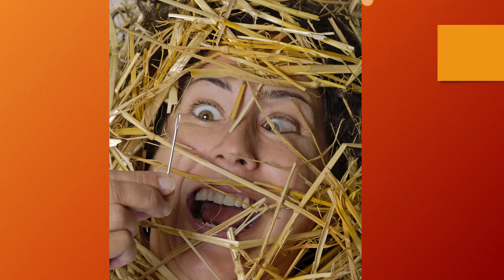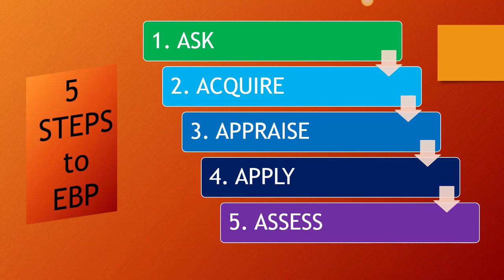EBP Module : Introduction to Evidenced Based Practice